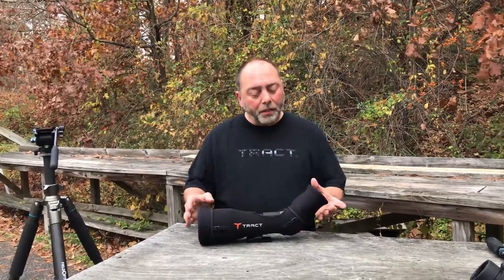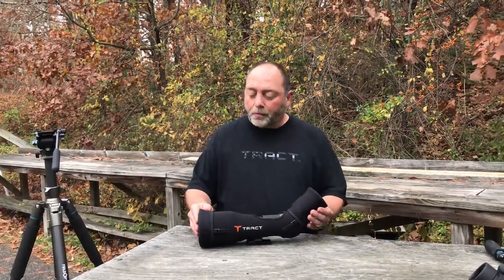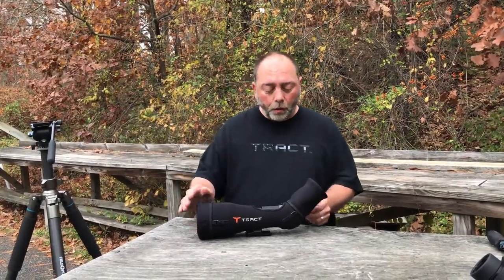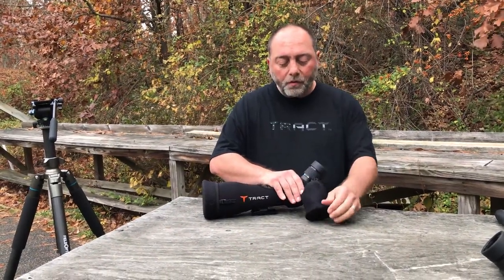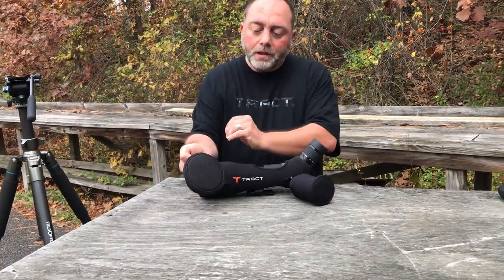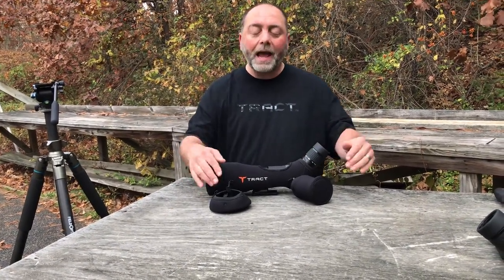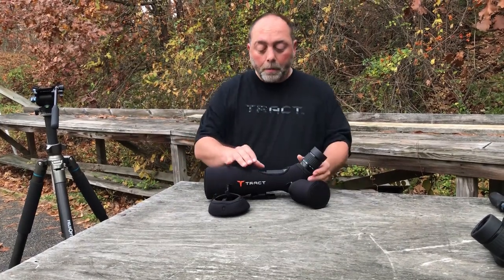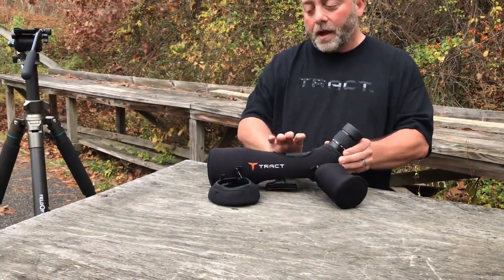Toric Spotting Scope Neoprene Cover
Adding an extra layer of protection for your Toric 27-55x80 spotting scope with the "custom" neoprene cover from TRACT Optic is the perfect way to protect your investment.